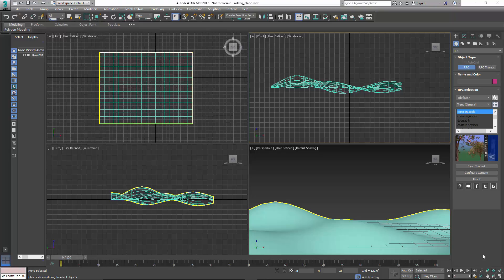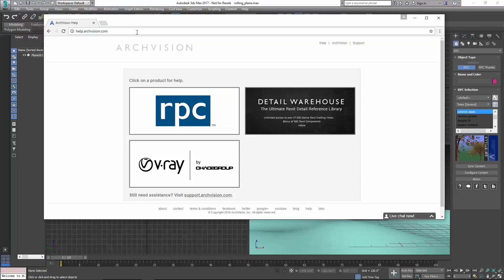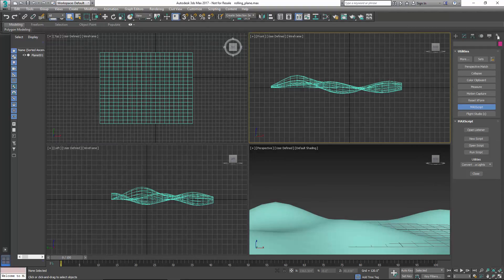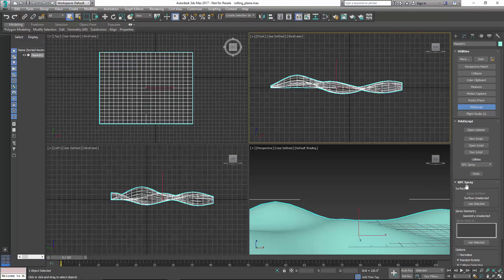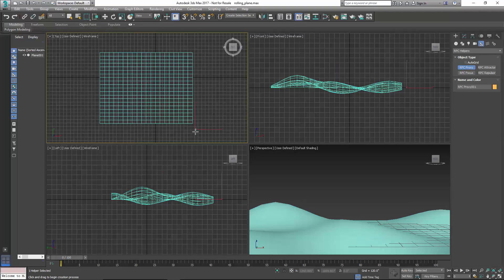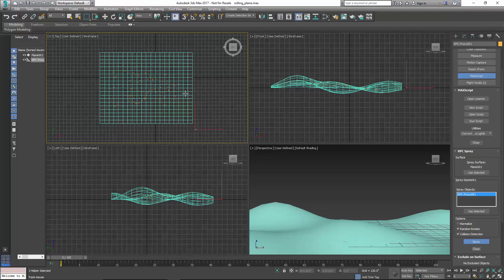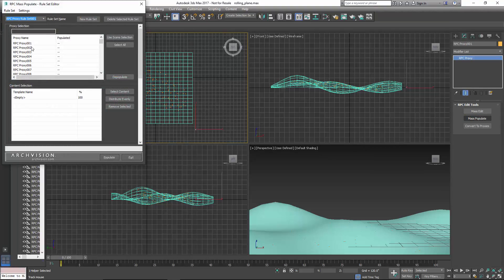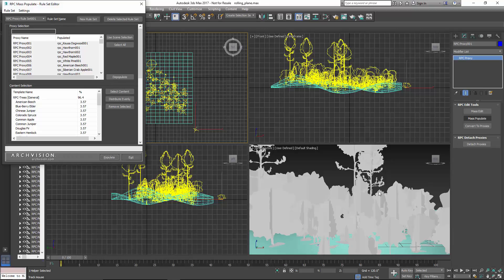ArchVision: Adding RPCs using the RPC Spray Script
Learn how easy it is to add RPC entourage to an uneven surface in 3ds Max using the Spray Script.